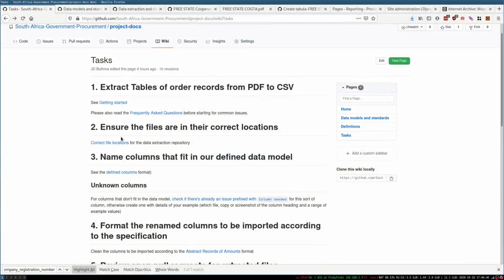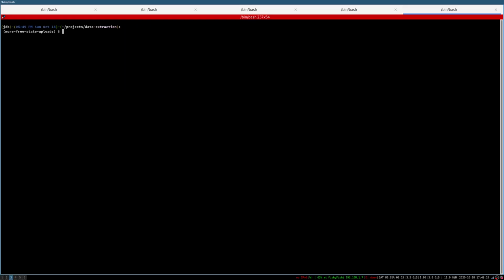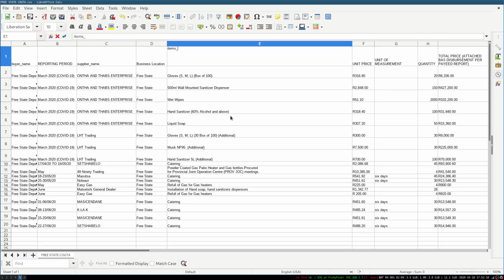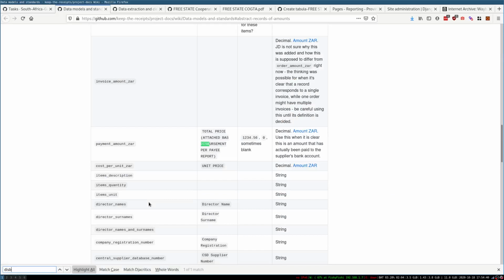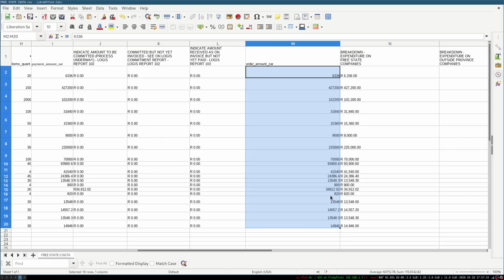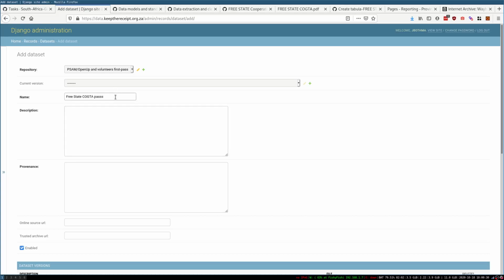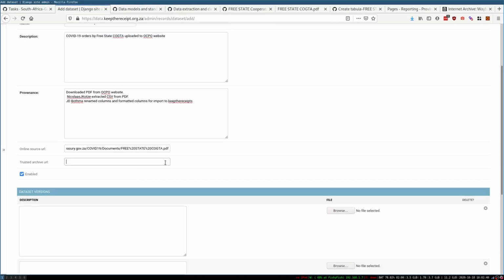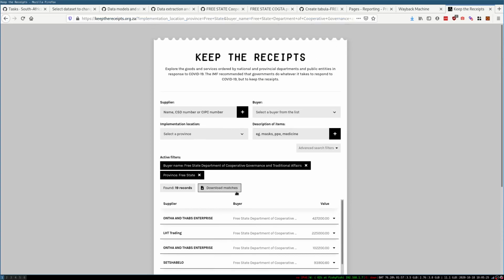Cleaning and uploading extracted datasets to keepthereceipts.org.za